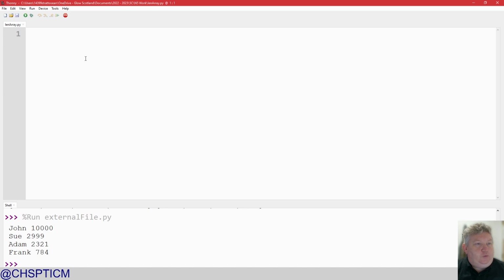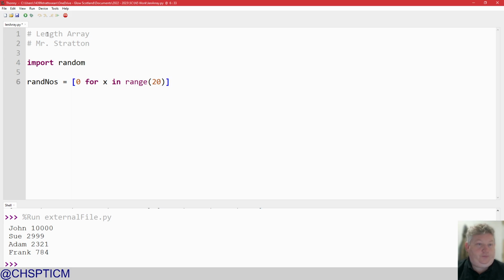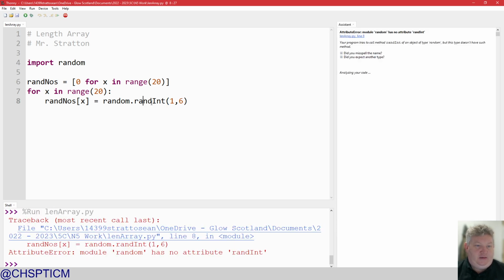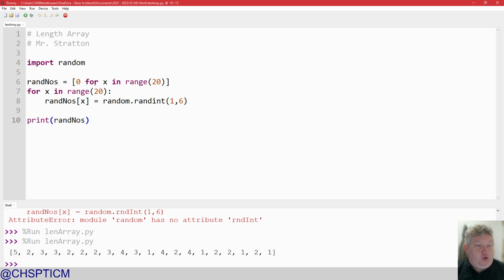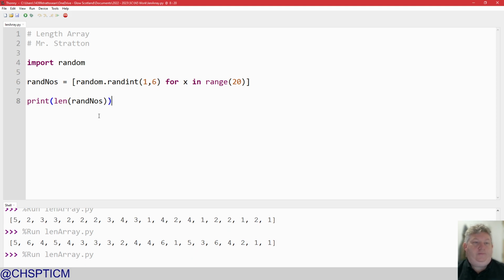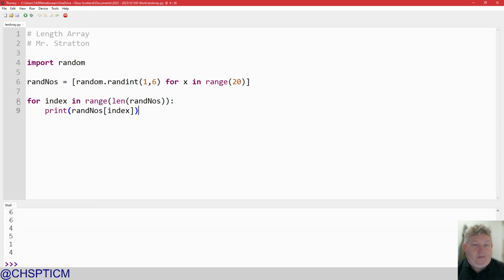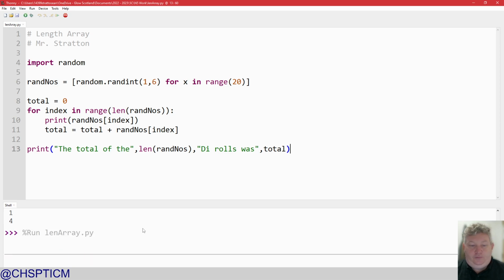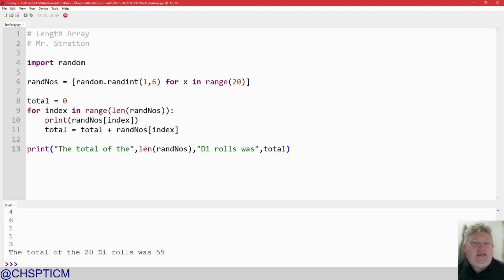Python - Working with arrays using the length (len) function.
SQA N5 Computing Science
Software Design and Development

Using the length (len) function as the control for a fixed loop.